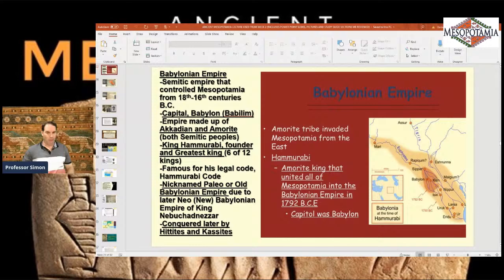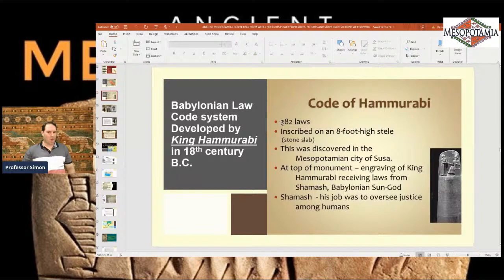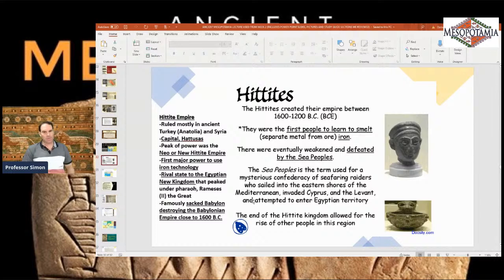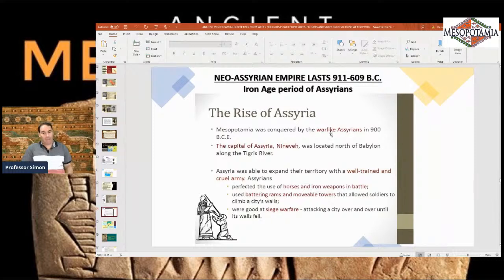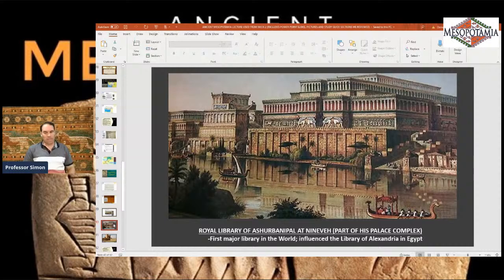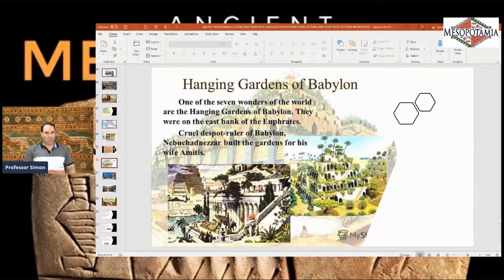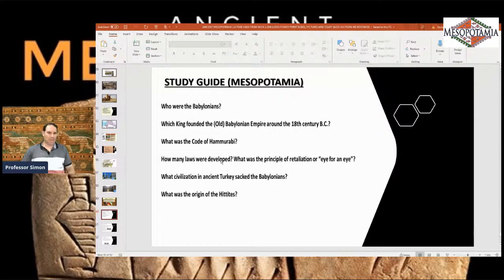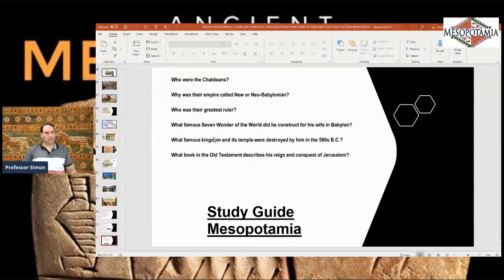Mesopotamia: The Rise and Fall of the World's First Empires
In Mesopotamia: The Rise and Fall of the World's First Empires, Explore the rise of the Neo-Assyrian Empire and the complexities of Babylonian history in this detailed lecture.

Professor Simon breaks down the timeline of Mesopotamian history, focusing on the expansion of Assyria and the influential reign of Nebuchadnezzar II. This lecture provides a structured review of key civilizations, including the Hittite Empire and their role in the transition into the Iron Age history. Whether you are a student preparing for exams or an enthusiast of ancient cultures, these updated slides clarify the geopolitical shifts of the region.

By following this breakdown, you will gain a clearer understanding of how these powers shaped the Near East. The session concludes with a comprehensive study guide designed to synthesize the material, making it easier to grasp the chronology of Mesopotamia lecture topics. This resource is tailored to help you navigate the connections between these distinct imperial eras effectively.